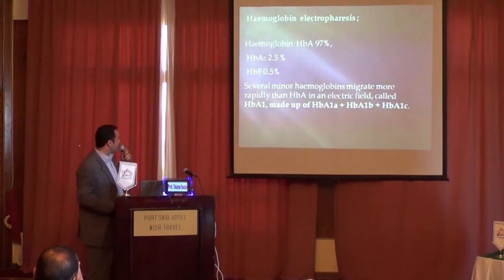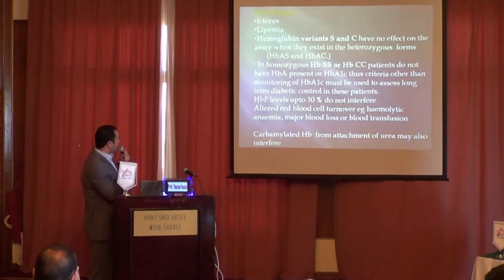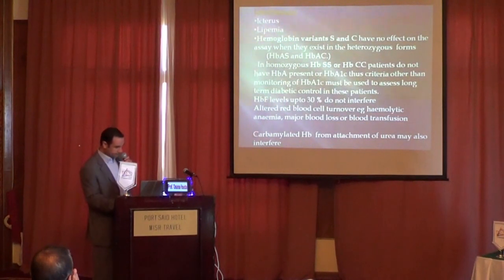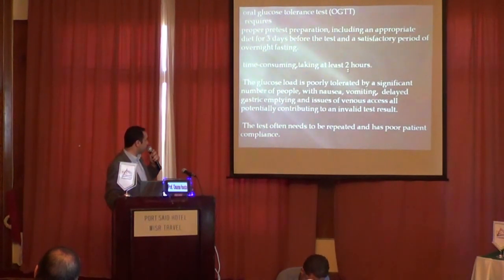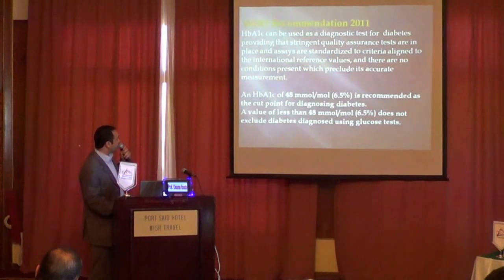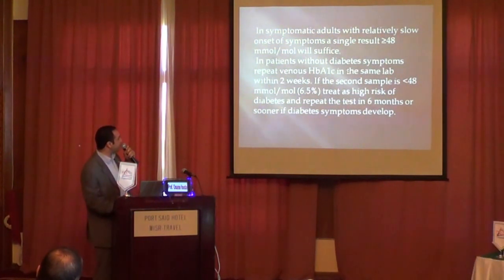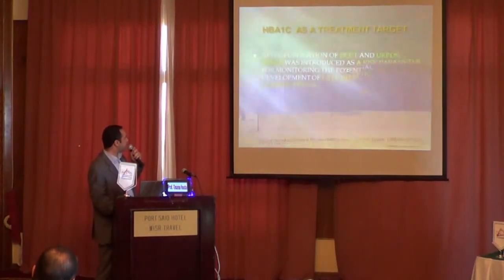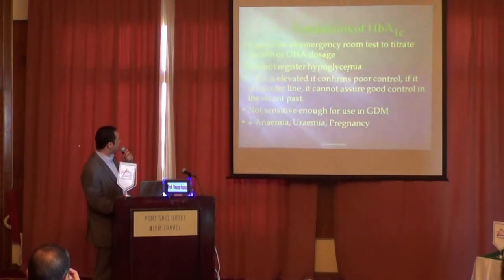Hemoglobin A1C debate Prof. Osama fouda